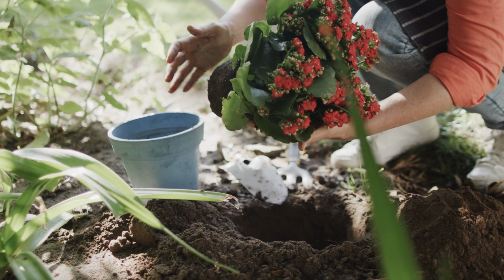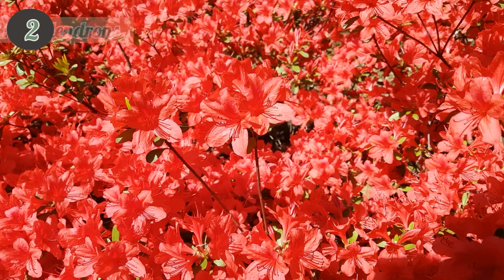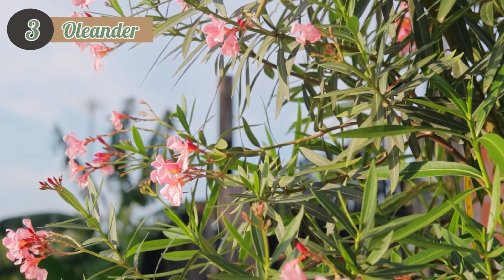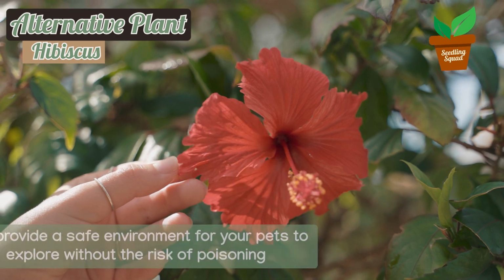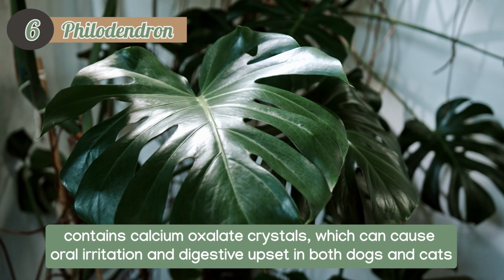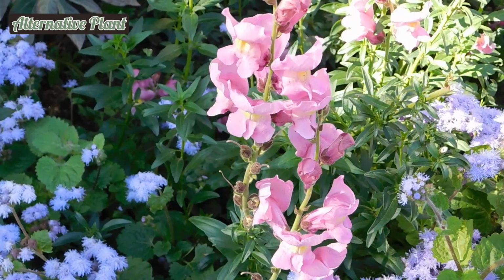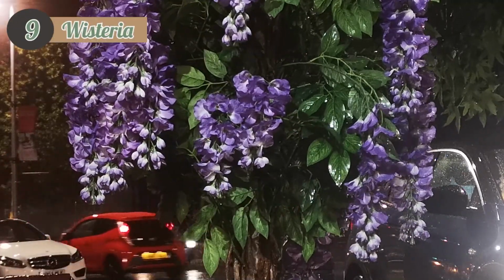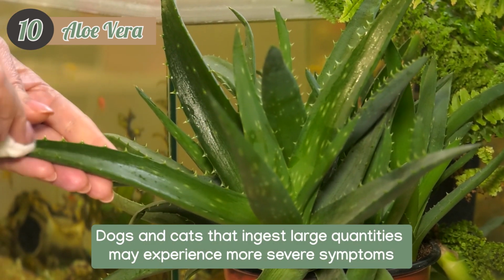10 Plants to AVOID If You Have Pets at Home [And Their Best Alternatives]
00:00 - Introduction
00:53 - Lilies (Avoid)
01:20 - Roses (Alternative)
01:35 - Rhododendrons (Avoid)
01:52 - Coreopsis (Alternative)
02:07 - Oleander (Avoid)
02:28 - Petunias (Alternative)
02:42 - Azaleas (Avoid)
03:01 - Hibiscus (Alternative)
03:16 - Pothos (Avoid)
03:33 - Spider Plant (Alternative)
03:47 - Philodendron (Avoid)
04:07 - Rubber Plant (Alternative)
04:26 - Foxglove (Avoid)
04:44 - Snapdragons (Alternative)
04:57 - Chrysanthemum (Avoid)
05:16 - Margolds (Alternative)
05:30 - Wisteria (Avoid)
05:45 - Climbing Roses (Alternative)
05:59 - Aloe Vera (Avoid)
06:16 - Bamboo (Alternative)

Related products:
Seedville 5 Pink Rose/ Rosa Flower Seed
Everwilde Farms - 1/4 lb Plains Coreopsis Native Wildflower Seeds
Everwilde Farms - 1 lb Spider Plant Garden Flower Seeds
Everwilde Farms - 500 Petite Mix French Marigold Garden Flower Seeds